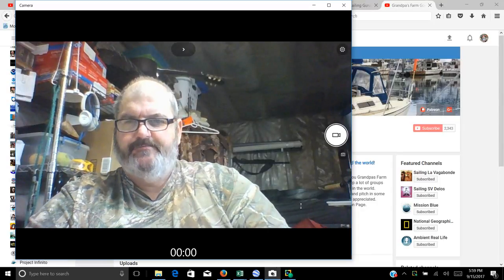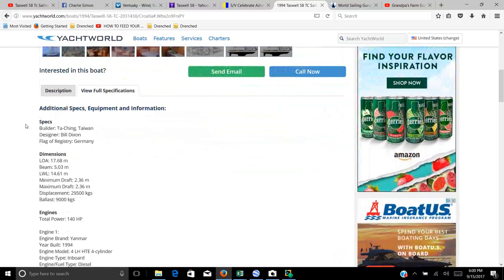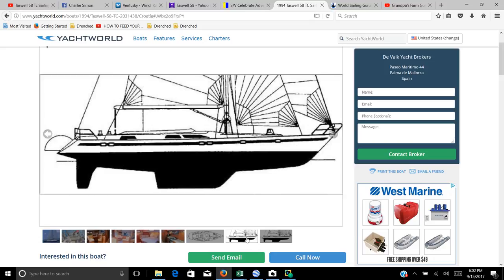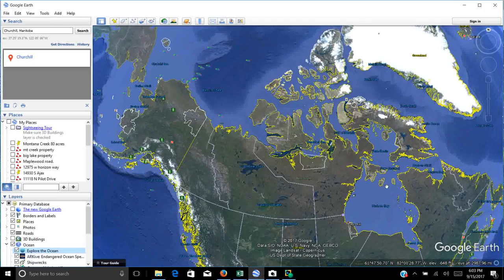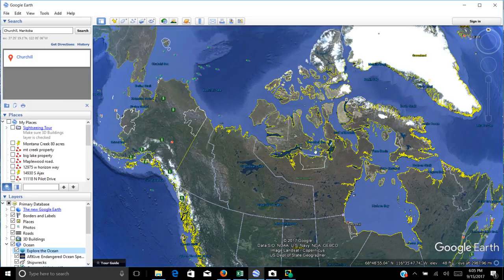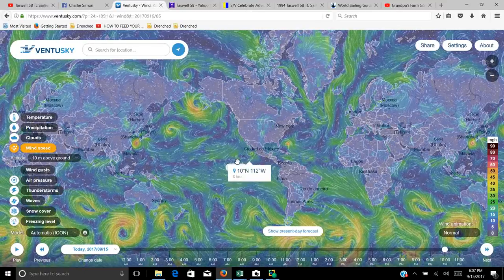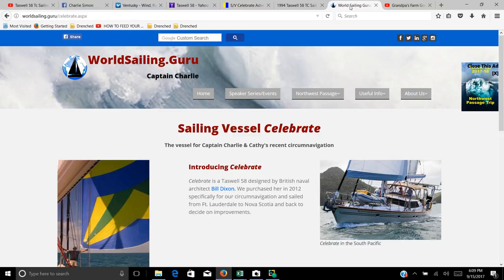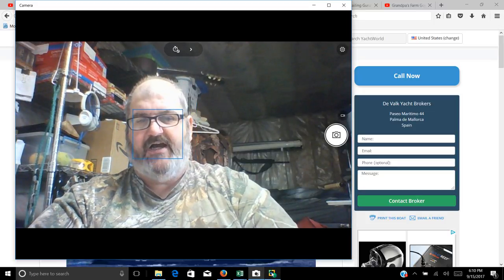Grandpa's Farm Goes Sailing. Charlie Simon's story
To make my dreams come to, I need to sell my land in Alaska. If you know someone who wants a great property in Alaska, have them look at this video.

It takes a lot of hard work bringing you Grandpas Farm Goes sailing and we are trying to help a lot of groups and organizations to do some good in the world. Your patronage is greatly appreciated.

Either way we appreciate your contribution. Thank you.